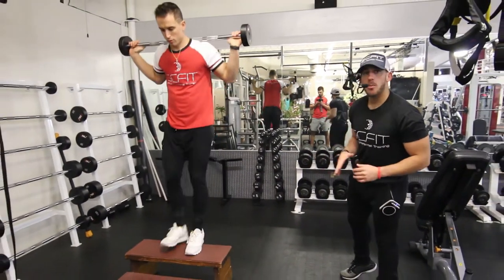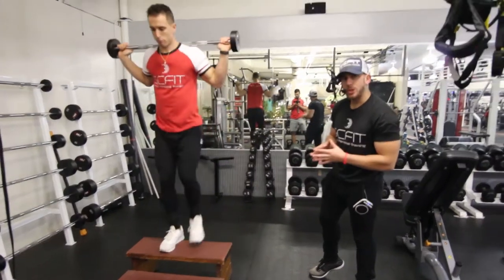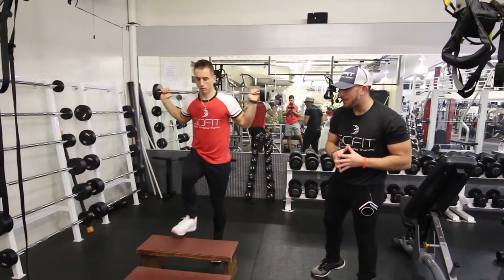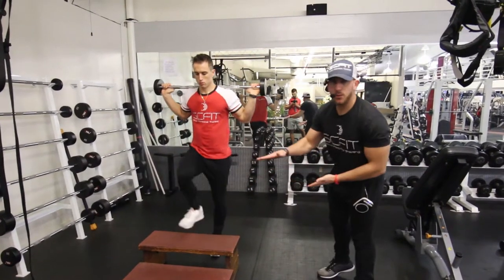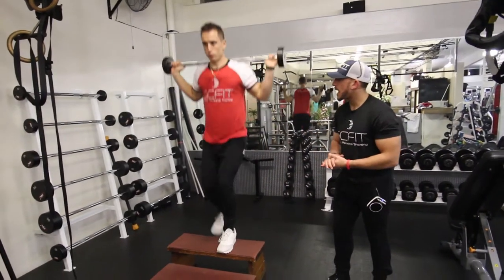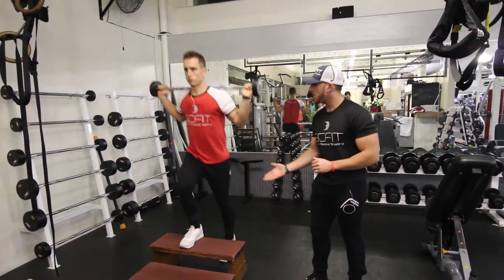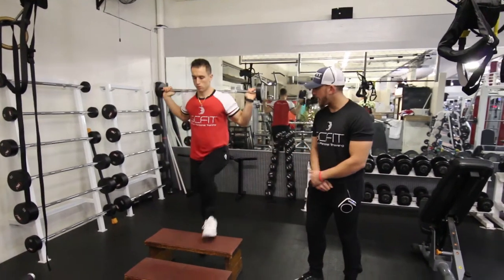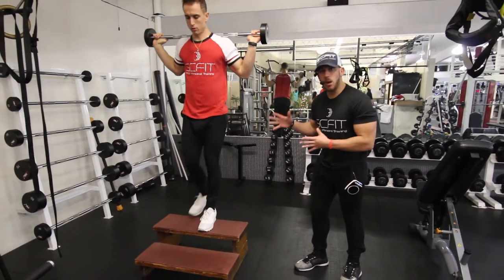♦️ Barbell Step Up